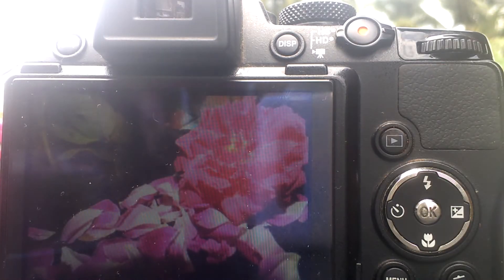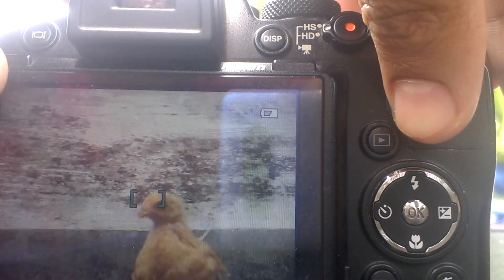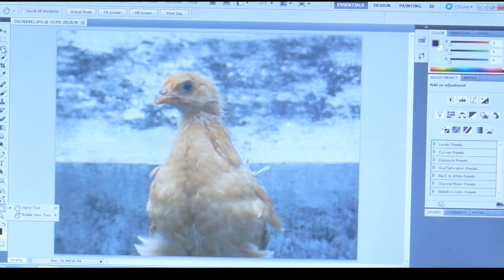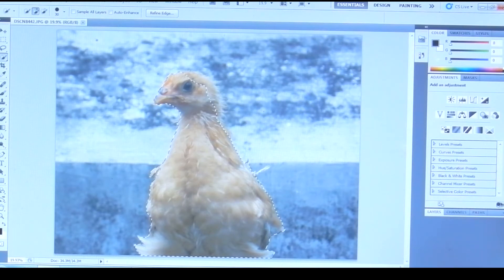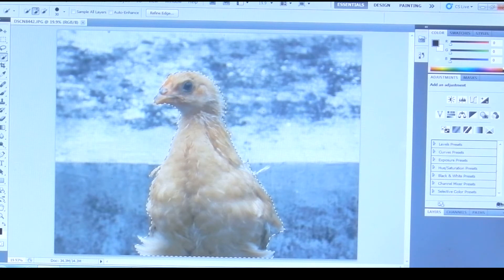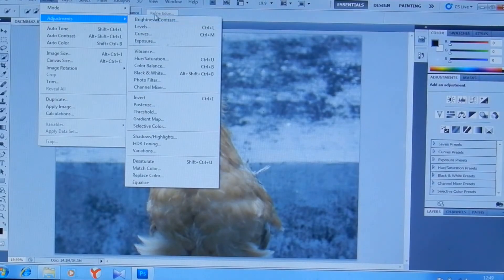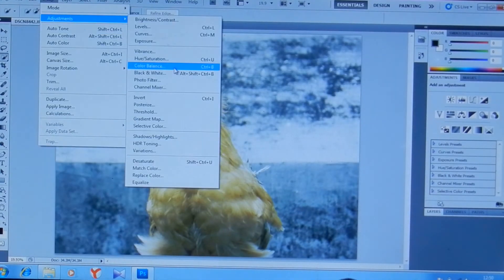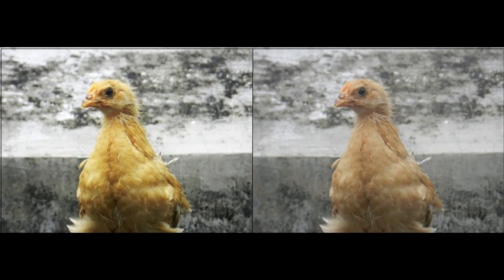How to take a background blurry photo and edit on adobe photoshop cs7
simple way to make a background blurry photo